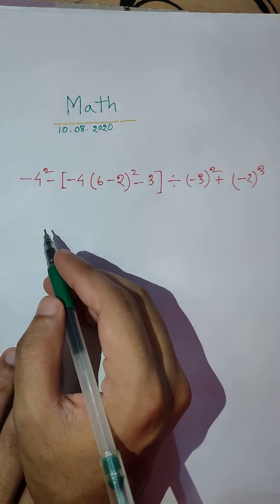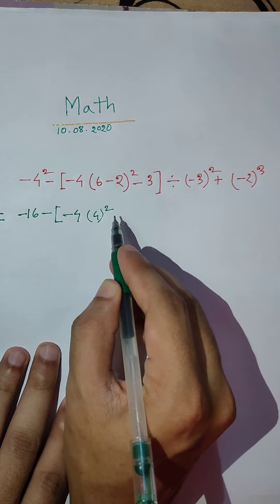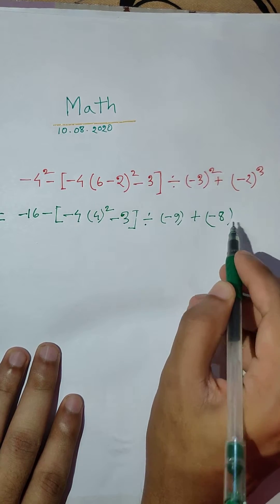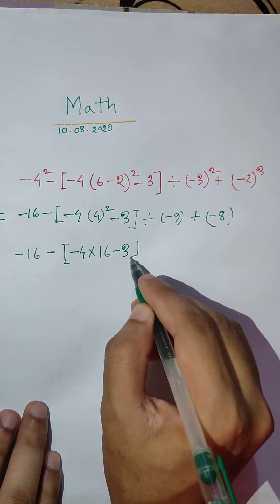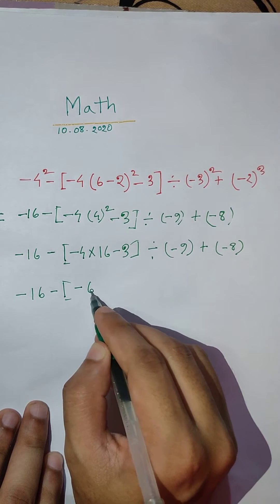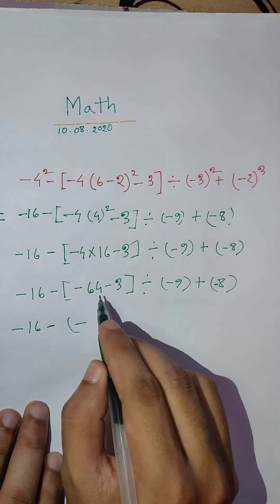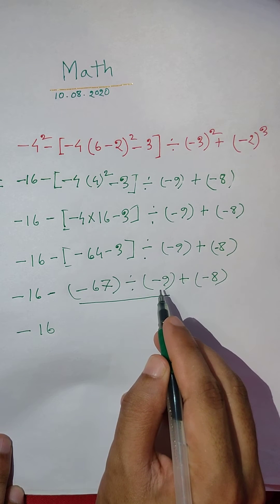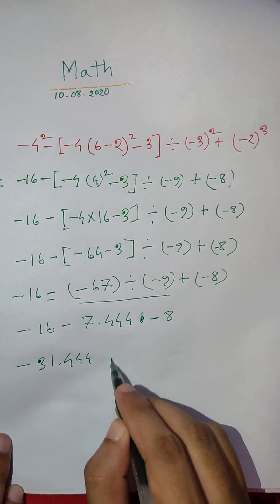"-4²-{-4(6-2)²-3}÷(-3)²+(-2)³=?" Viral Math Solved In 2 Minute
(-3)²=9. Sorry for my mistake.

Math is essential in many fields, including natural science, Engineering, Medicine, finance and also social science.

This video made for education. Study in the main aim of this channel. It will try to present all education math.

This is shortcut math tricky. If you love math I hope you enjoy this video. I love math. Math is my life. I create always math puzzles. Do you like math puzzles? Comment my channel if you like.

The history of math can be seen as an ever-increasing series of abstraction, the first abstraction, which is Shared by many animals.

This video made for job preparation.
Math puzzle
I will make math puzzle for your entertainment.
Love u all guys for support me
I am Math lover.
Math is my life
Math Puzzles
Math puzzle with picture
Math puzzle hand
Math puzzle games
Math puzzle questions
Math puzzle picture
Puzzle math
Solve a math
Why I use calculator.